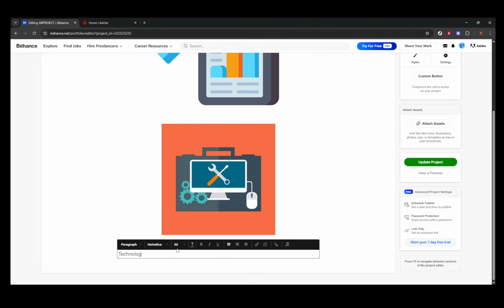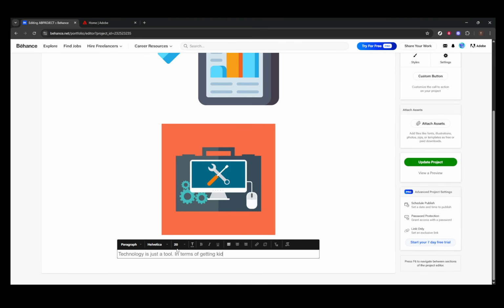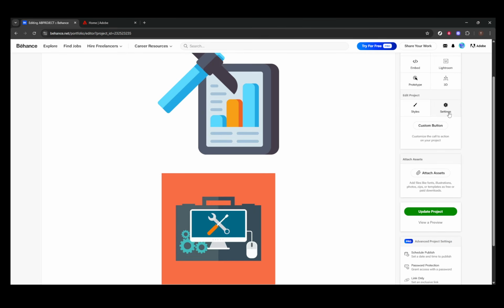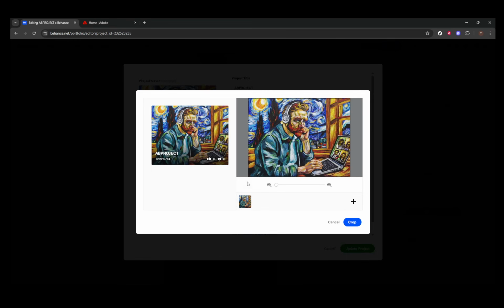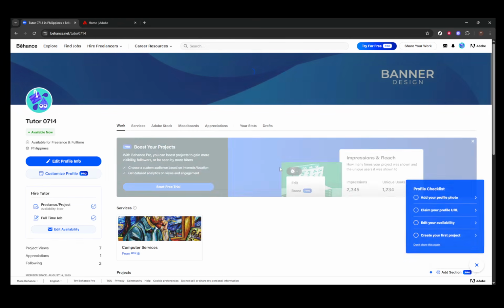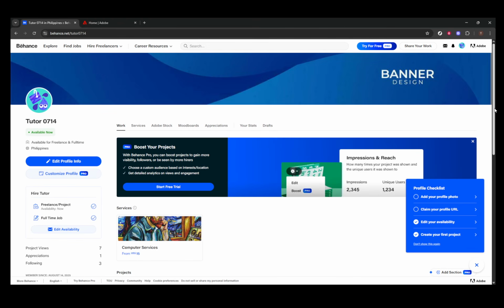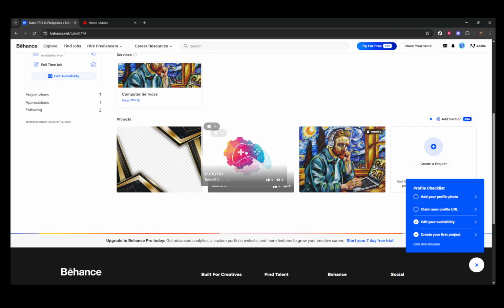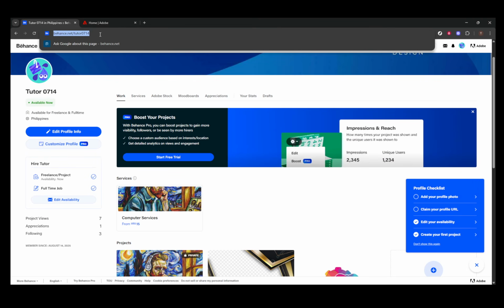How to Make Behance Portfolio [2026 Full Guide]